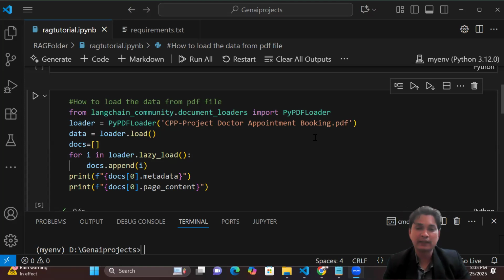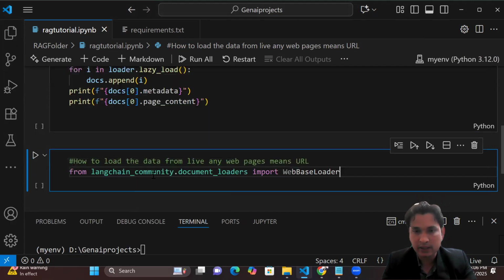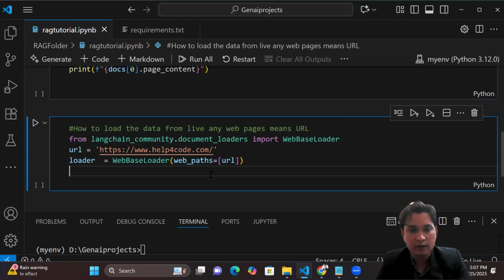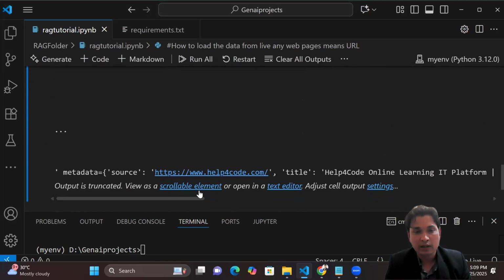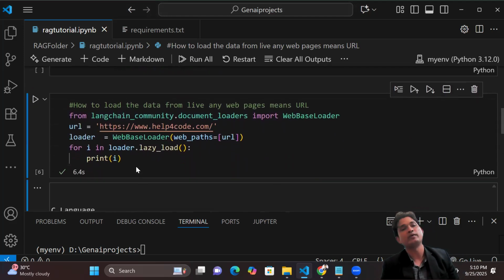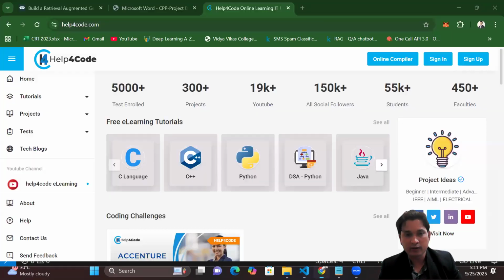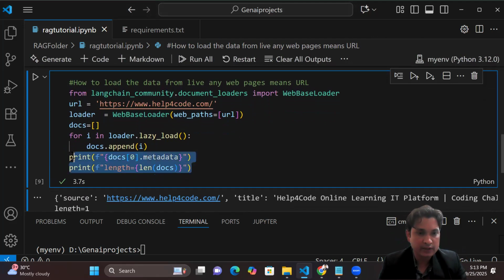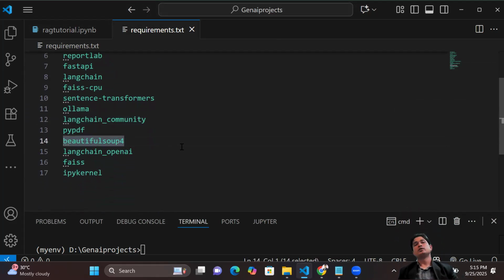RAG | Langchain | How to load the data from web using URL